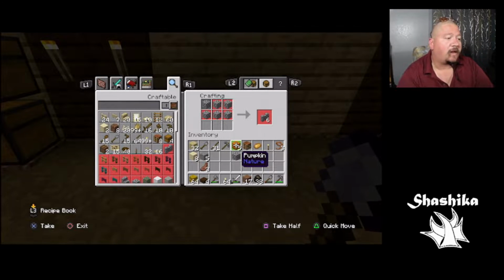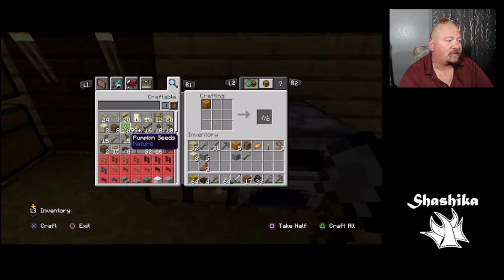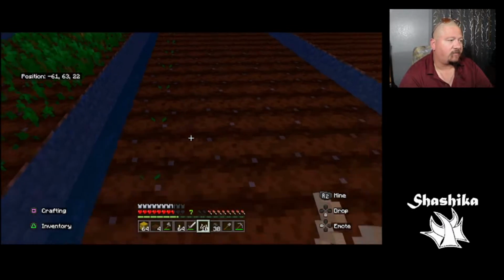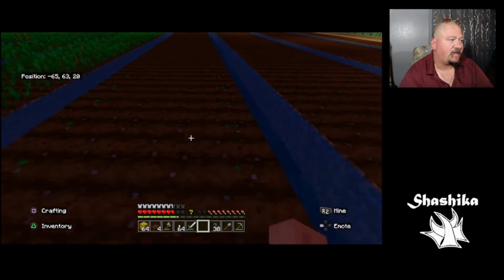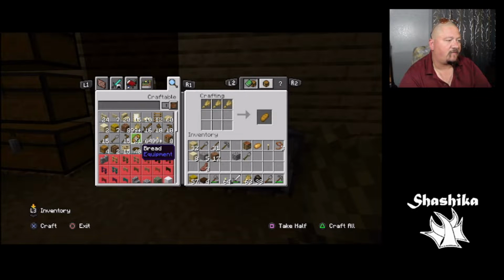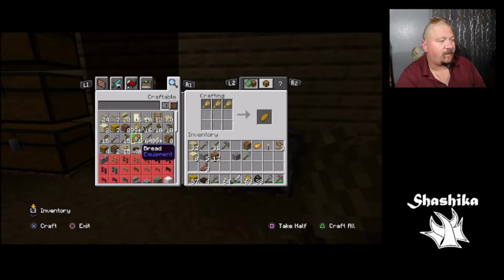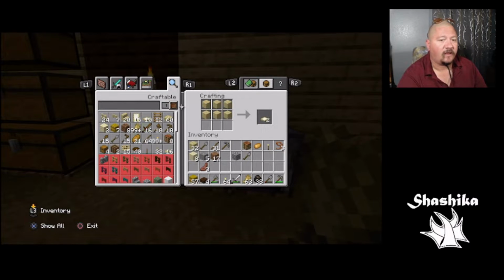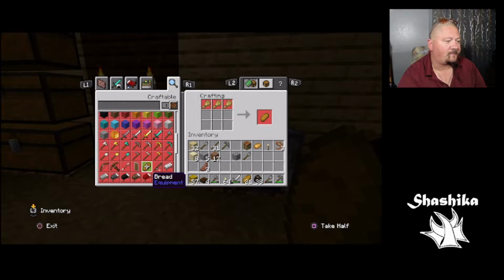Minecraft Episode 10: Pumpkins Growing and Wheat Floor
In this episode I show you how to plant and grow pumpkins. Also I start to fill in the floor of my island with hay bails.

As you were - Track Tribe